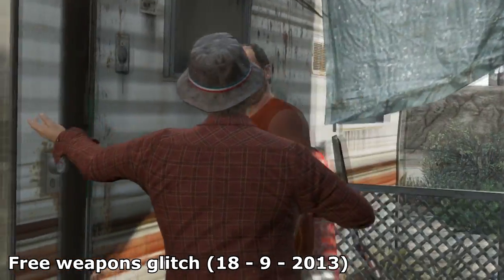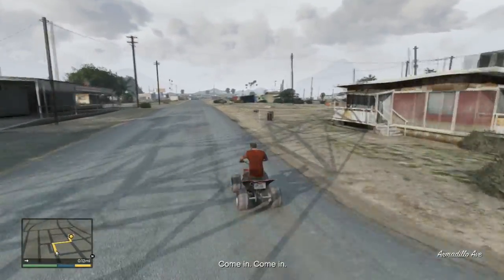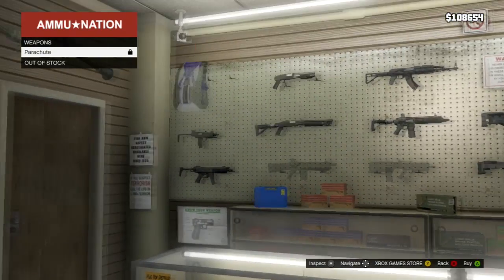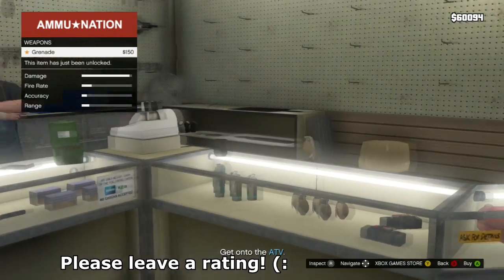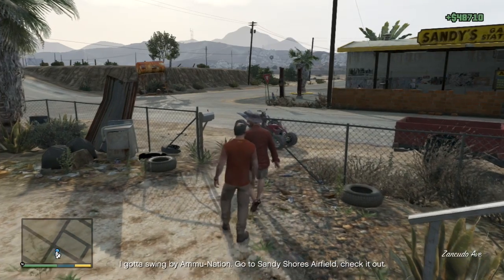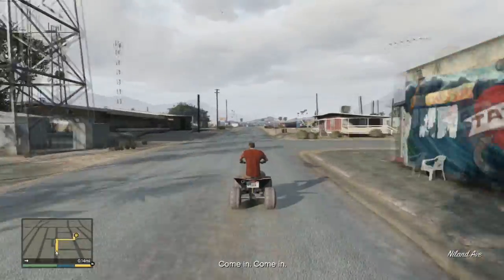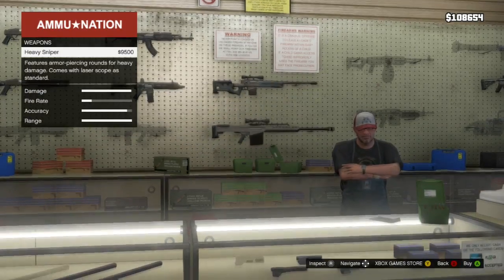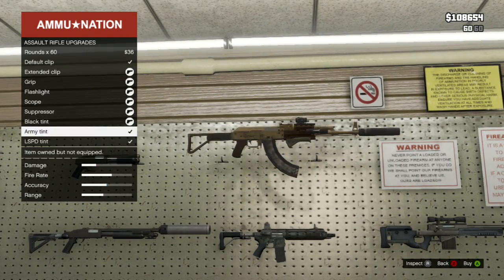GTA 5: Free weapons GLITCH! (Tutorial) HD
Guide:
- Replay mission 'Nervous Ron' (start , game ,  Replay mission)
- Buy all weapons in the store, including explosives.
- Blow your self and and click on 'retry' when Mission failed is in your sceen
- Once you spawn, you will see that your money is back, and the weapons are free in that store.

Please respect each other in the comment section! ツ